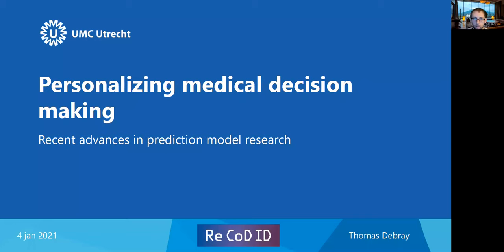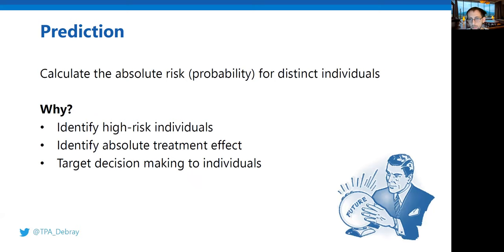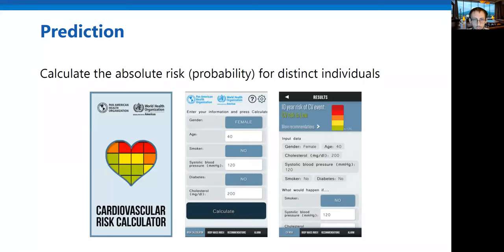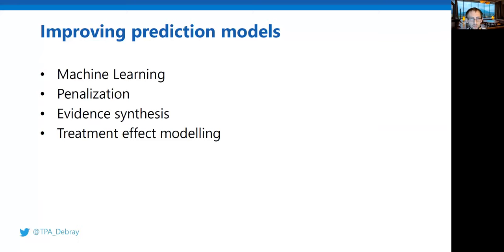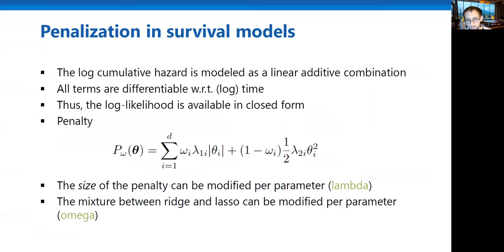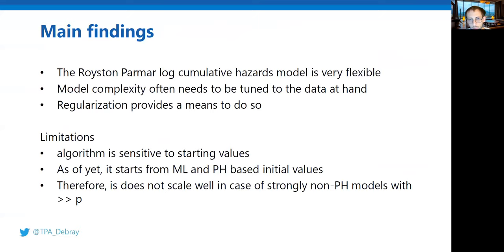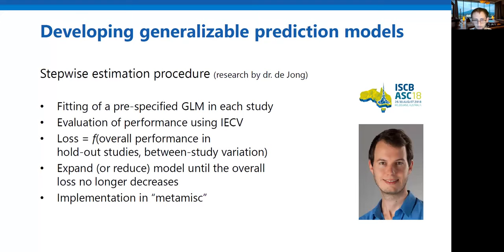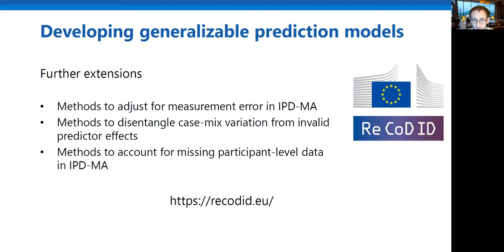UBC webinar January 4 2021 - Thomas Debray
During the first 2021 edition of the monthly UBC webinar series, Dr. Thomas Debray from the University Medical Center Utrecht talked about their work in personalized medical decision making and what advances have been made.